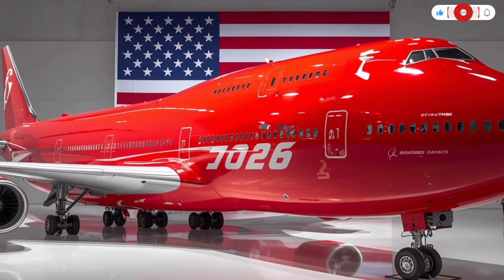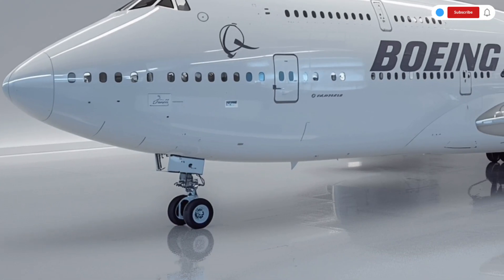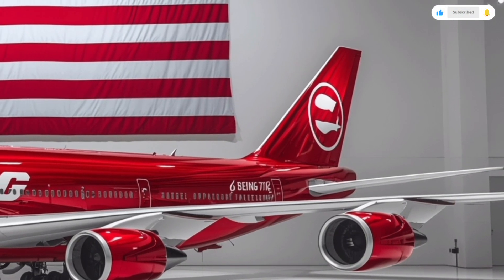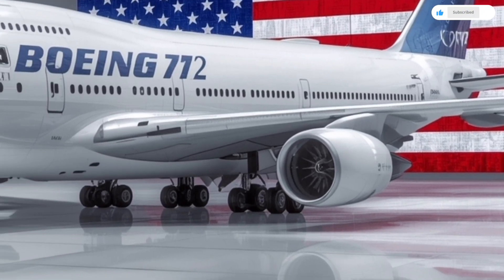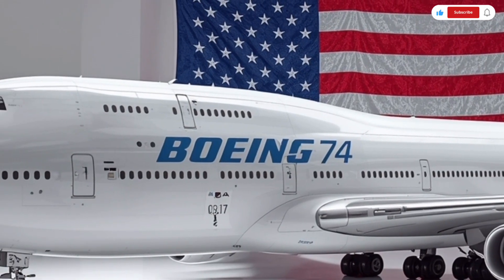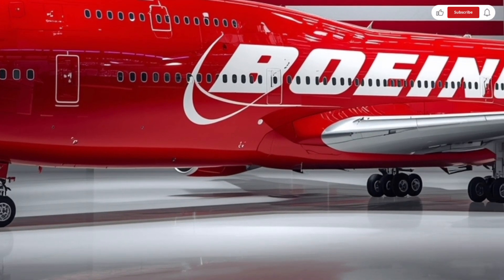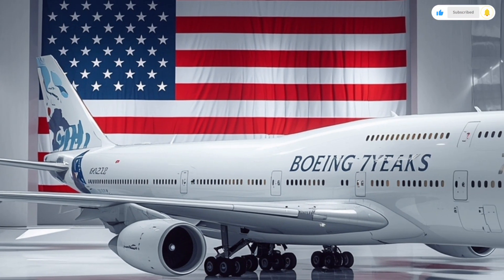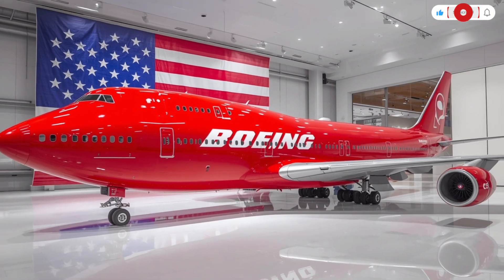“Boeing 747 (2026) – The Queen of the Skies Reinvented!”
Take a deep dive into the 2026 Boeing 747, the modern evolution of the world’s most iconic jumbo jet. In this video, we explore:

✈️ The legacy of the Boeing 747 and its modern redesign for 2026
⚙️ Latest upgrades in aerodynamics, avionics, and fuel efficiency
🌍 How Boeing plans to keep the 747 relevant in a world shifting toward twin-engine aircraft
💺 New cabin interiors and passenger experience
📈 Future role of the 747 in cargo, VIP, and long-haul travel

The “Queen of the Skies” might be making a new kind of comeback—and we’re breaking it all down for you.